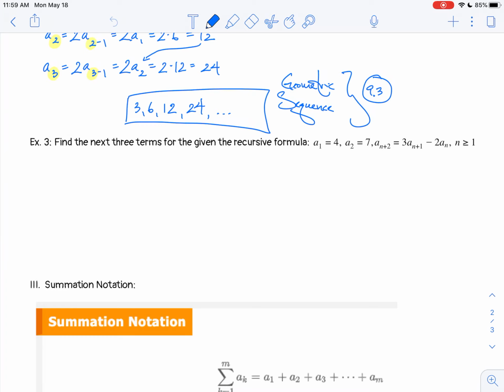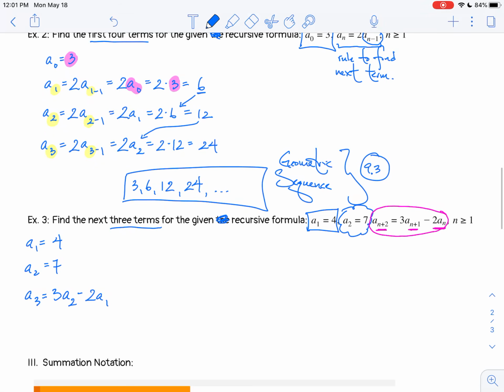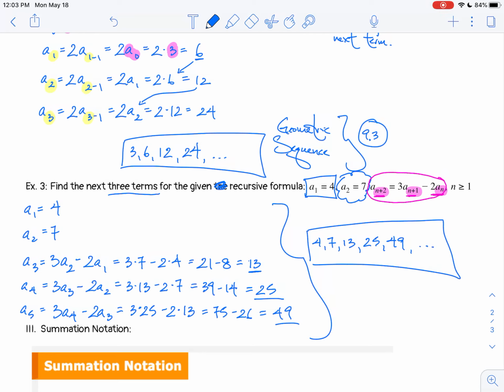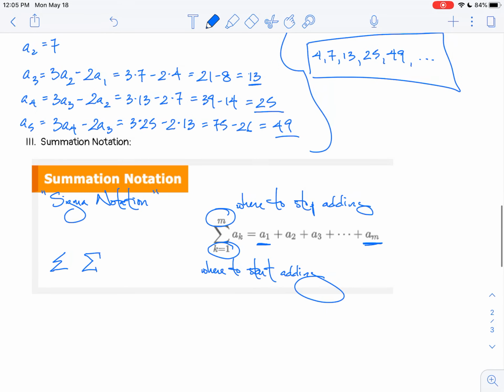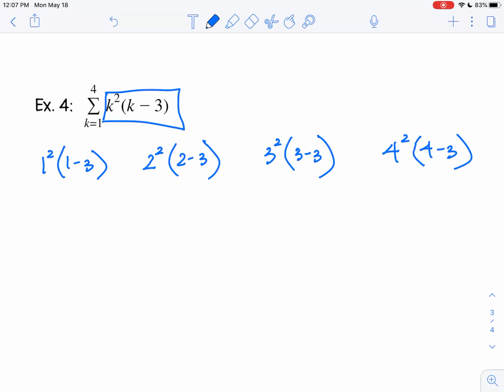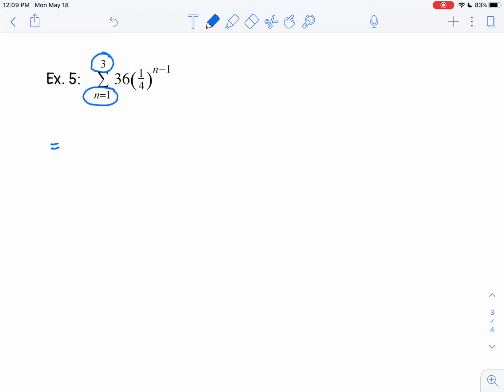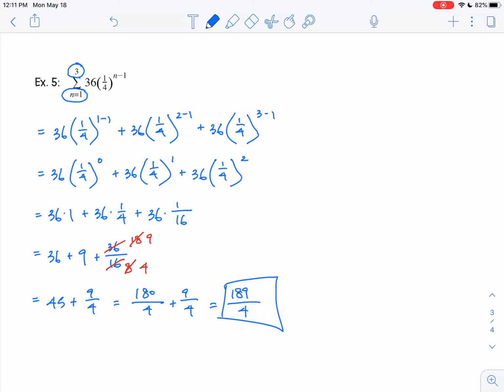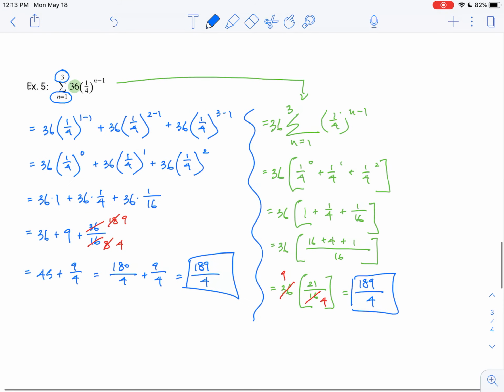9.1 Infinite Sequences and Summation Notation, Part II